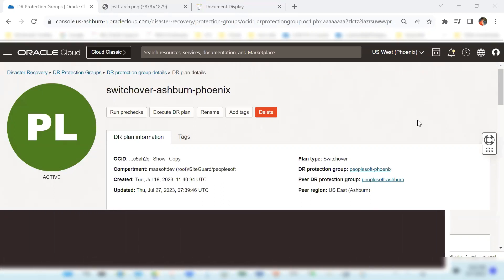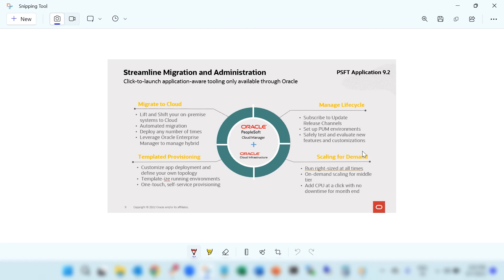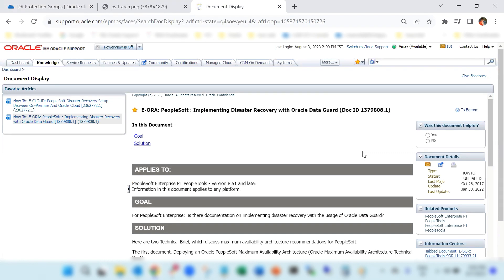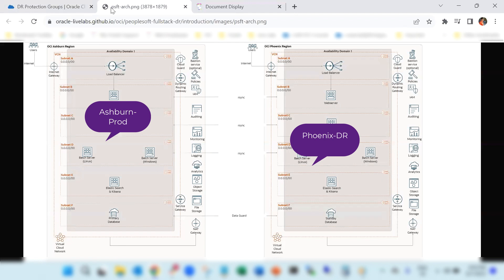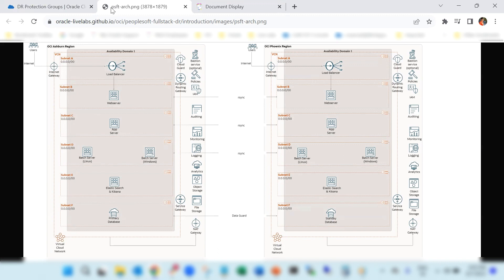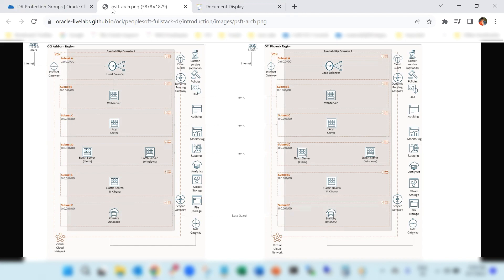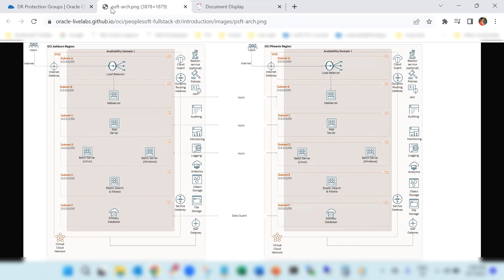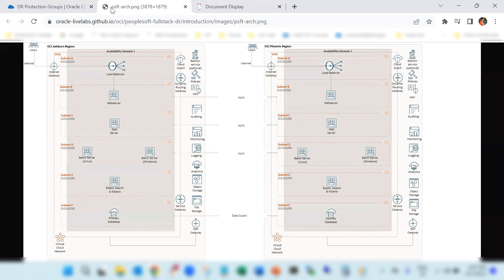Deploy single instance Oracle PeopleSoft Application for DR (video 1)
This is first in a series of videos explaining how to configure Full Stack DR to manage the recovery of a single instance Oracle PeopleSoft Application deployed for DR across two OCI regions.

Vinay Shivanna with Oracle's Cloud Specialist team explains how to install, configure and deploy Peoplesoft for DR across two OCI regions using a single instance. PeopleSoft must be deployed for DR before you can configure Full Stack DR to orchestrate fully automated transitions of PeopleSoft workloads between regions.